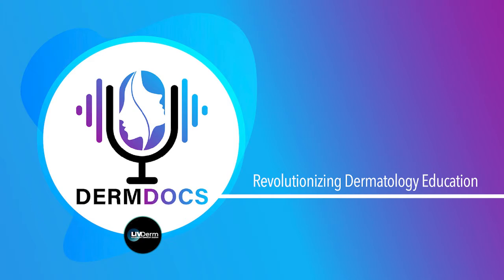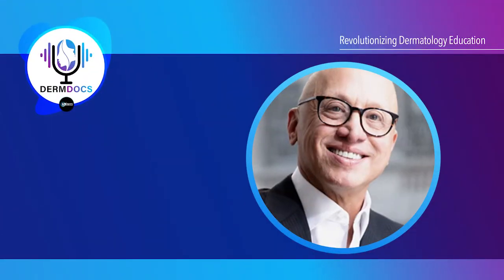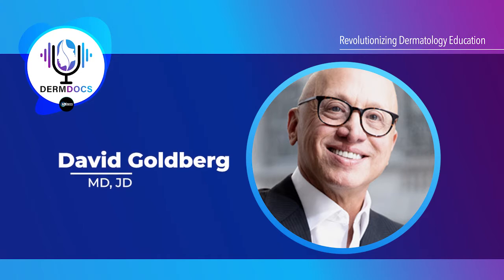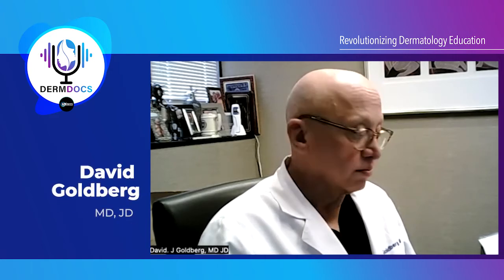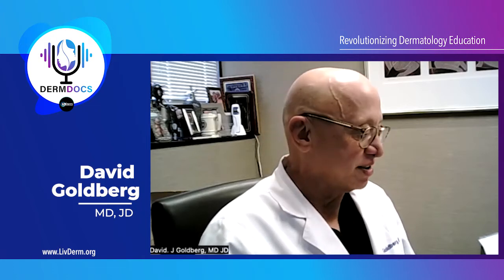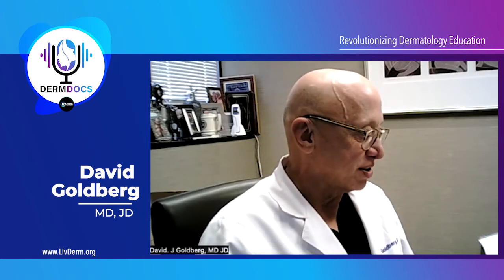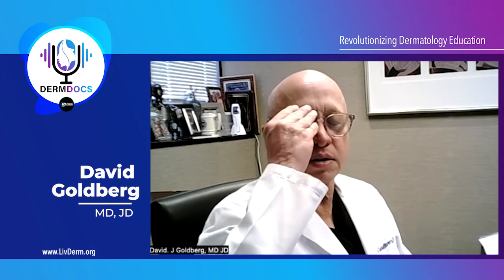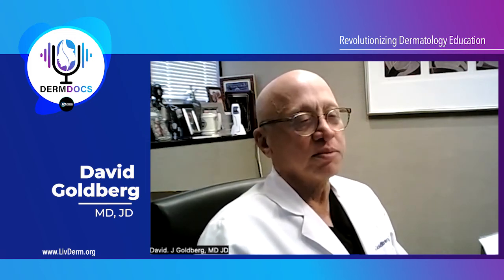DermDocs Podcast | Skin Cancer Prevention and Latest Advancements in Dermatology with Dr. Goldberg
Listen as internationally known dermatologist, David Goldberg, M.D., J.D., gives us insight into how to prevent skin cancer - as well as shares some of the latest and greatest advancements in dermatology in part 2 of his podcast series. Dr. Goldberg is known for his work using cutaneous lasers and other noninvasive facial and body rejuvenation techniques. He is active in clinical practice as the director of Skin Laser & Surgery Specialists of New York and New Jersey, and as a clinical professor of dermatology at Mount Sinai School of Medicine and Rutger’s New Jersey Medical School.

Topics he covers include:

1. As former Co-Vice President of the Skin Cancer Foundation, you know that even though improvements in detection, therapeutics, and surgery for skin cancer are increasing long-term survival, prevention is still the key. How will your session in the Cutaneous Oncology Symposium at the August's South Beach Symposium spotlight skin cancer prevention?

2. What are some strategies you use to encourage sunscreen use in your patients?

3. You earned your Medical Degree from Yale, and completed your dermatology residency and dermatologic surgery fellowship at New York University Medical Center. Do you have advice for medical students or residents interested in pursuing a career in dermatology, knowing it is one of the most competitive subspecialties?

4. Do you think attending a LiVDerm event could give students a competitive edge? Mentorship is essential - could networking at a LiVDerm event connect future dermatologists with industry mentors?

5. With expertise in both cosmetic and medical dermatology, what do you think are the biggest advancements in each field this year? How can providers  incorporate these new technologies or strategies into their practice and how will they benefit their patients?